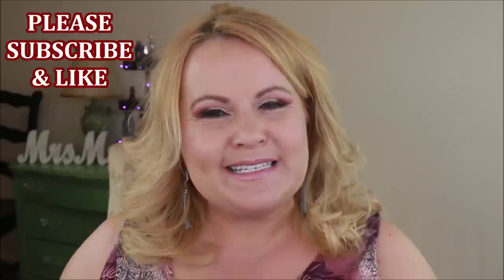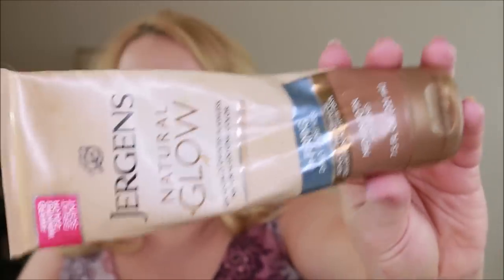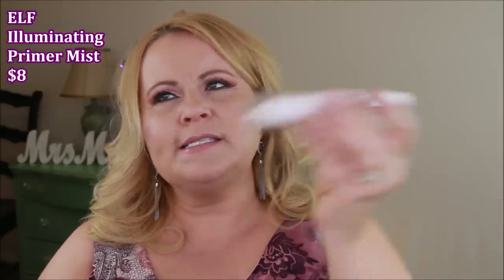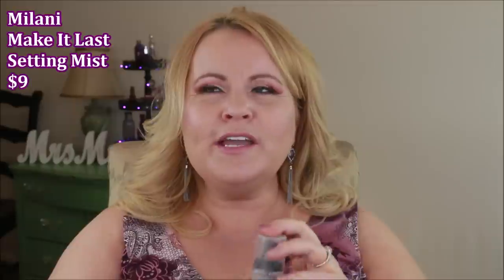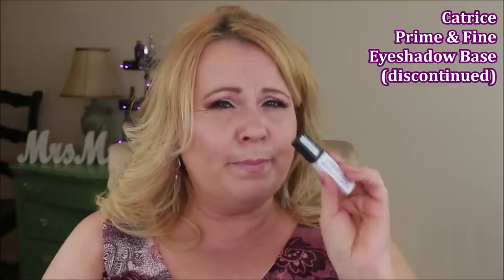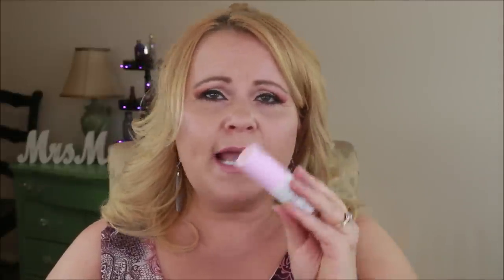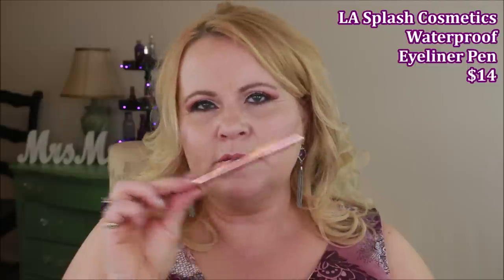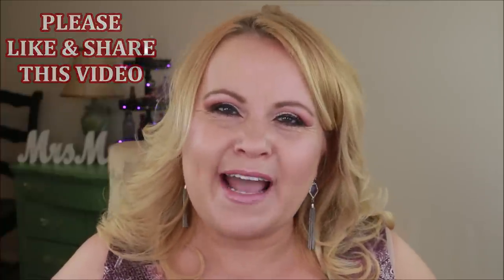What's In My Trash? Beauty Empties Will I Repurchase?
It's been quite a while since I brought you an empties video.  I have quite an assortment of high end makeup, drugstore makeup, and skin care.  There's a luxury skincare item in here that I share a dupe for it with you.  And surprisingly enough, it's from our favorite skin care brand The Ordinary!  Using up makeup and skin care is a great way to know whether or not you love a product.  There is a few duds in here too though.   So I hope you enjoy it! Lots of luv!

Makeup Worn:
CYO Long Lasting Foundation in 109
Flower Beauty Light Illusion Pressed Powder in Beige
ELF Poreless Putty Primer
Laura Geller The Real Deal Concealer in Light
Juvia's Place Nubian II Eyeshadow Palette
Milani Baked Blush in Dolce Pink
L'Oreal Lumi Bronzer in Light
I Heart Revolution Chocolate Elixer Glow Palette
Essence Waterproof Eyeliner
Essence Lash Primer
Essence Lash Princess Mascara

Products Mentioned:
Philosophy Shimmering Body Lotion & Perfume
in Falling In Love
First Aid Beauty Ultra Repair Cream
Jergens Natural Glow + Firming Daily Lotion
in Medium to Tan
ELF Illuminating Primer Mist
Sol De Janeiro Hand Cream
Smashbox HALO Hydrating Perfecting Powder
Milani Make It Last Setting Spray
Catrice Eyeshadow Base (discontinued)
Drunk Elephant Sukari Baby Facial
The Ordinary BHA + AHA Peeling Serum
Paula's Choice Ceramide Firming Eye Cream
LA Splash Cosmetics Waterproof SlimLiner Pen
Living Proof Full Dry Volume Blast

About me:
Light/medium skin tone in summer.
L'Oreal Preference Light Ash Blond Home Hair color